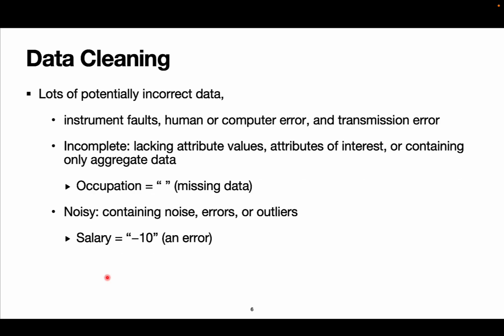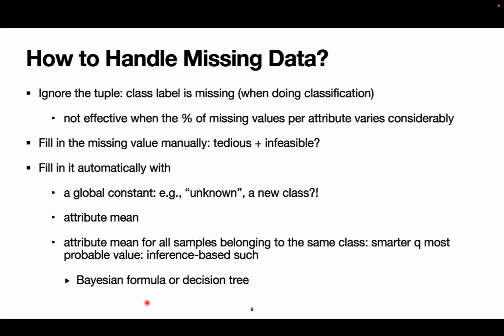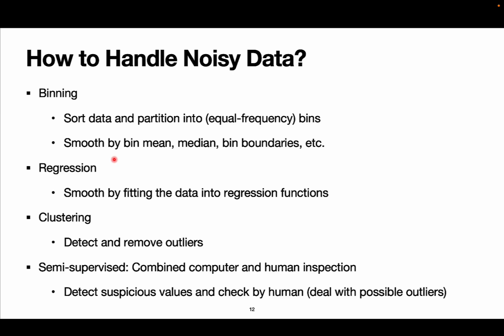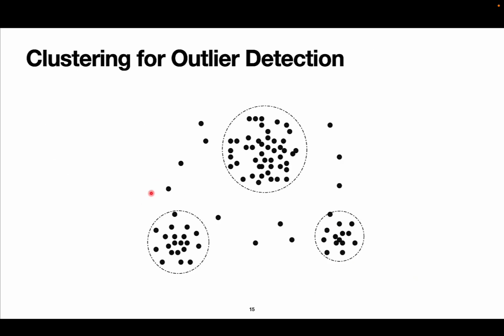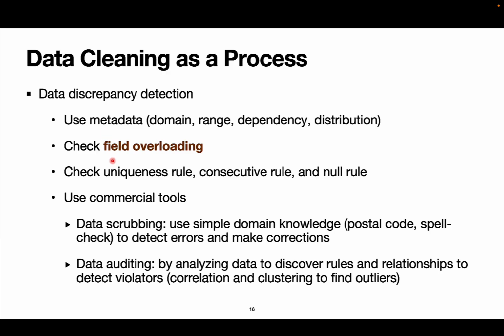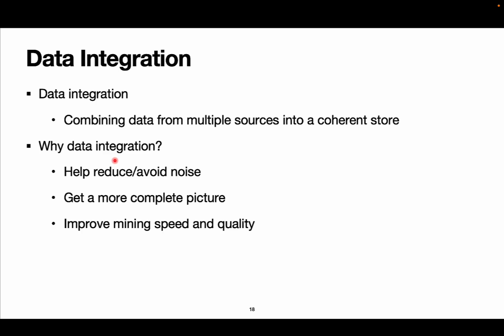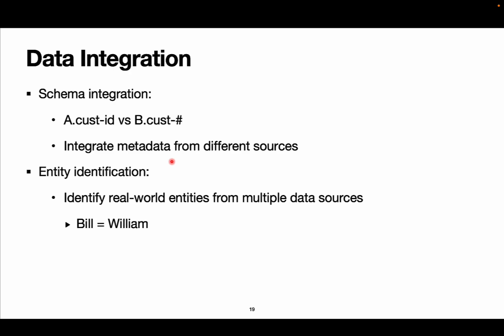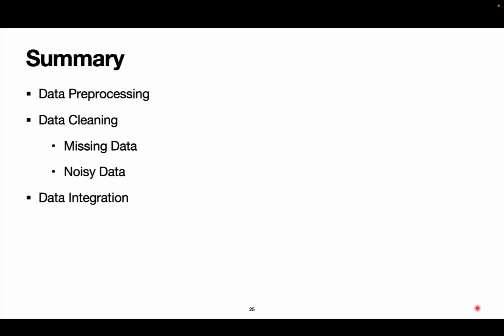Data Cleaning & Data Integration Explained | Missing Data, Noisy Data, and ETL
In this lecture, we explore the fundamentals of Data Preprocessing, focusing on Data Cleaning and Data Integration—two critical steps in every data science pipeline.

📚 Topics Covered:
- What is Data Preprocessing?
- Data Quality Dimensions
- Missing Data and How to Handle It
- Noisy Data and Outlier Detection
- Data Smoothing with Binning
- Regression and Clustering for Data Cleaning
- Data Auditing and Data Scrubbing
- Data Integration Concepts
- Schema Integration and Entity Identification
- Resolving Data Conflicts
- Handling Redundancy in Integrated Data
- ETL (Extract, Transform, Load) Process
- Whether you're studying Data Science, Machine Learning, Data Mining, or Database Systems, understanding data quality and cleaning techniques is essential for building reliable analytical models.

🚀 Clean data leads to better insights, better models, and better decisions.